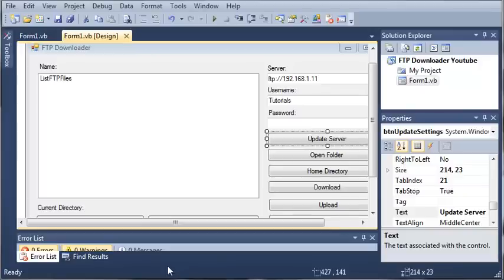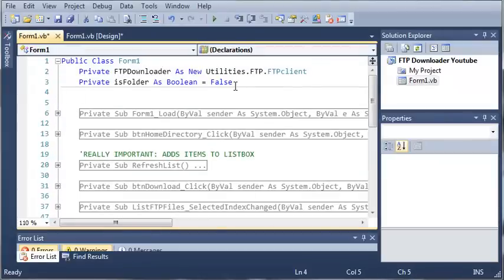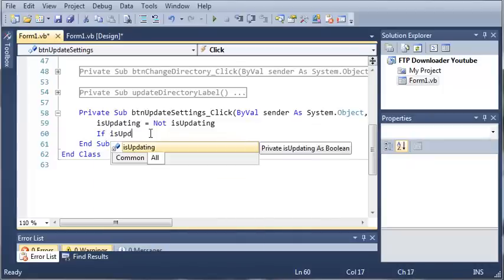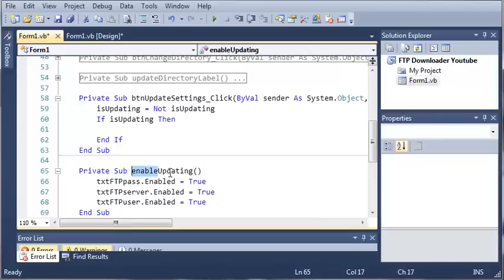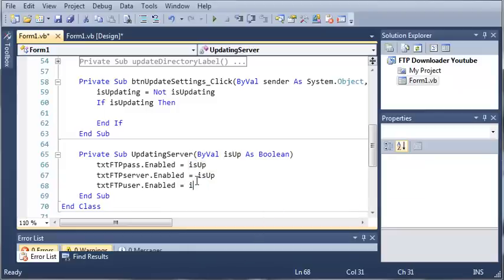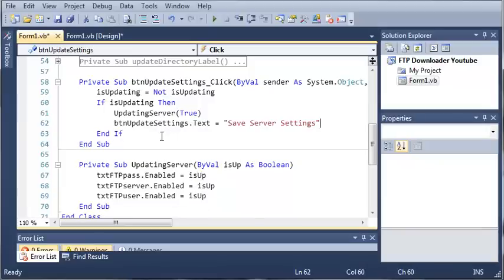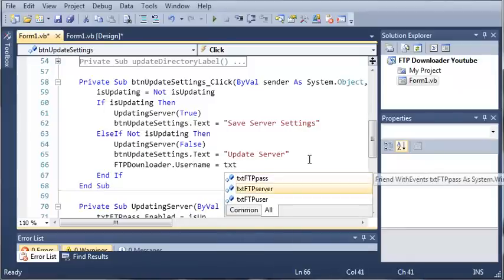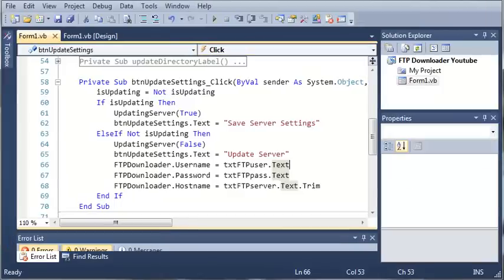Visual Basic Tutorial - 183 - FTP Downloader Part 6 Changing The Server